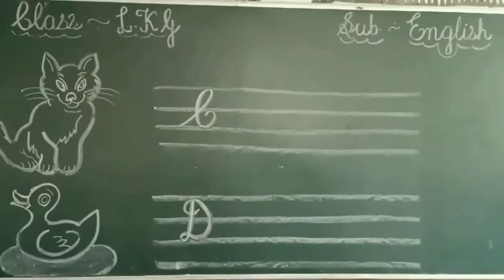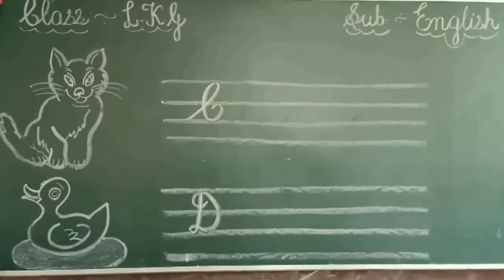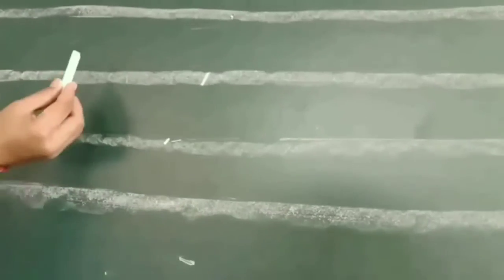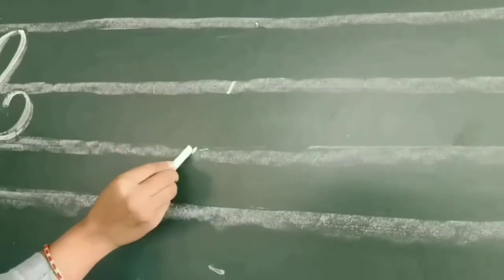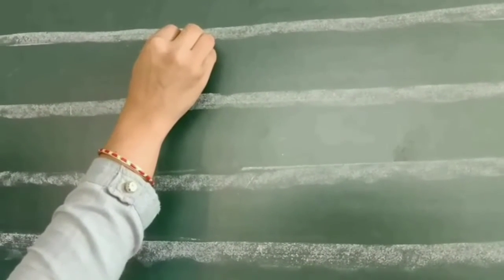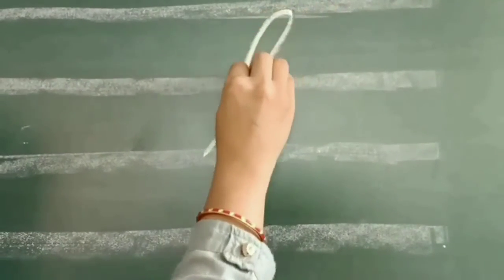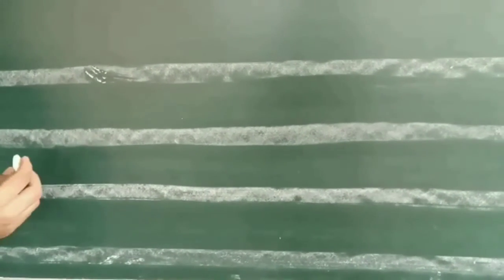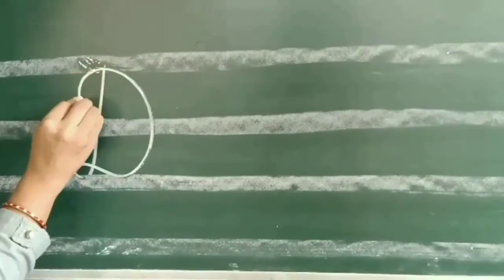Class- L.K.G || Subject-English ( Capital Cursive Writing- C&D).